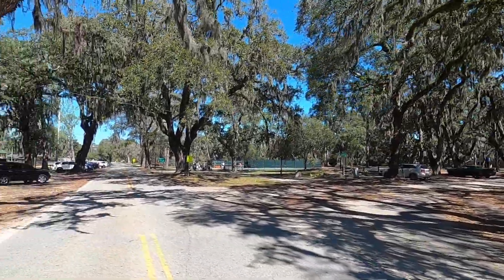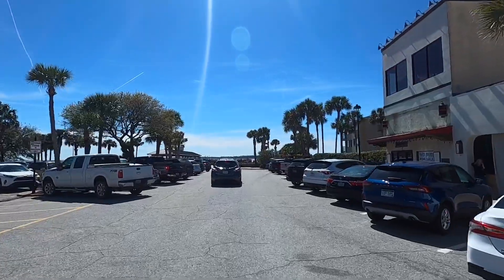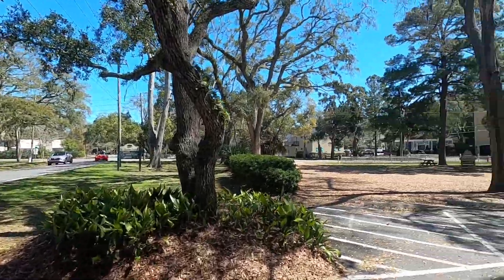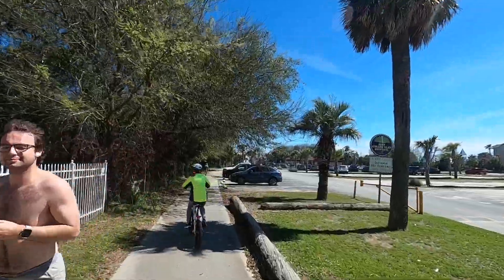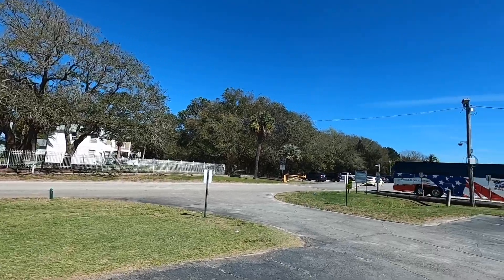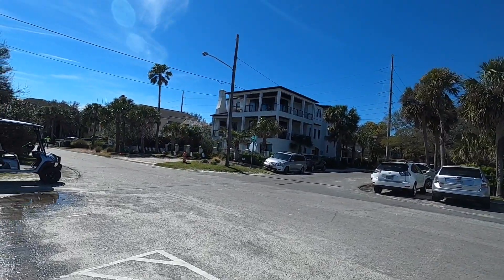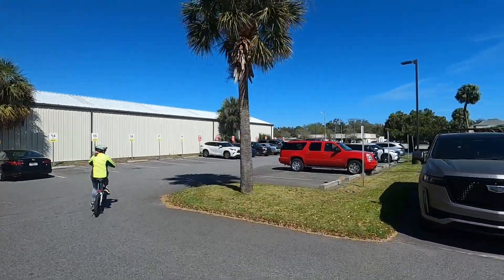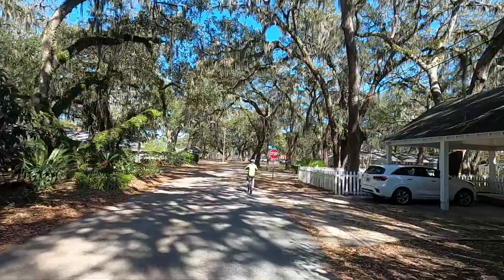St. Simons Island - Bike Ride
St. Simons Island
Georgia
Bike ride